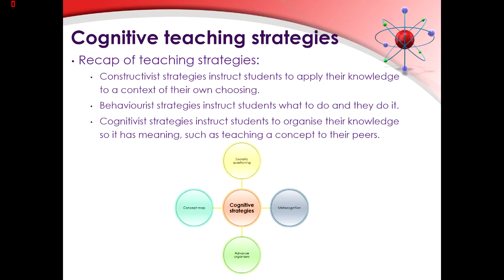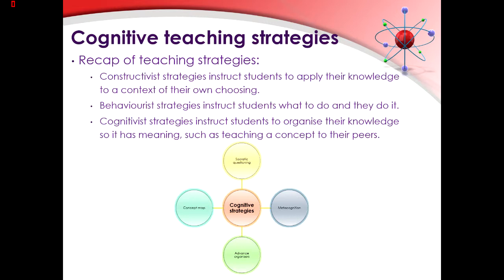Cognitivist strategies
This is Week 9 Cognitivist Strategies at James Cook University.